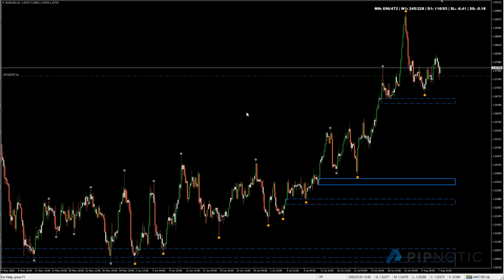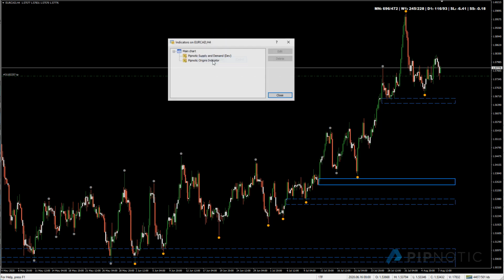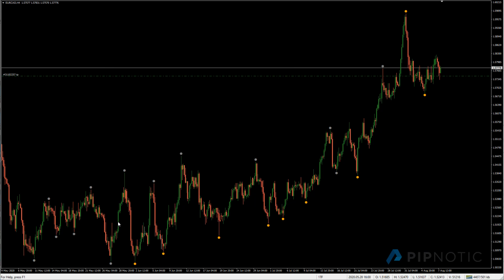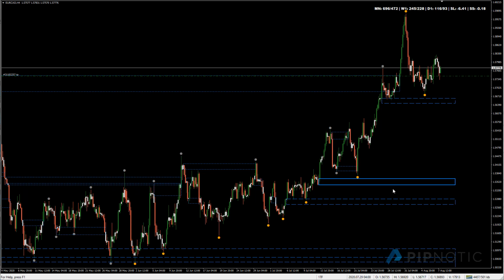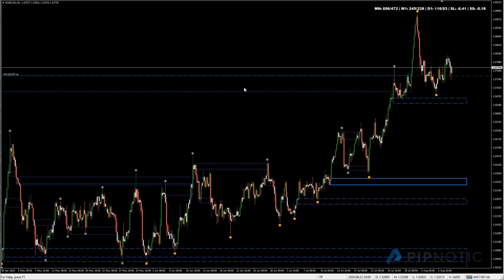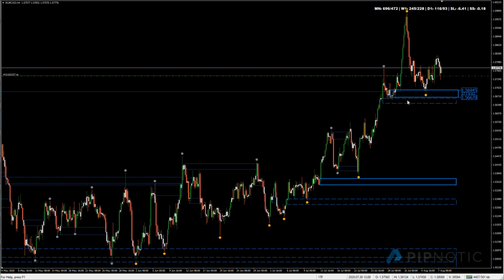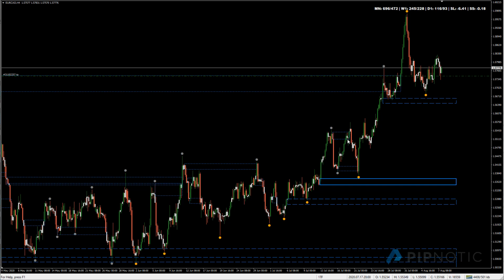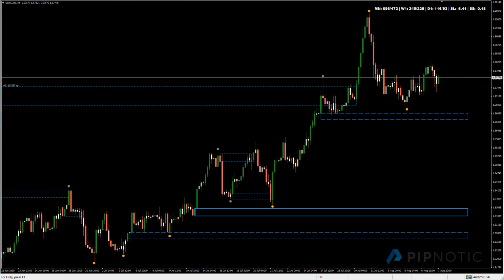Identifying valid supply and demand using this cool trick